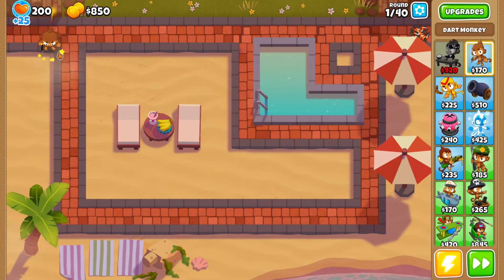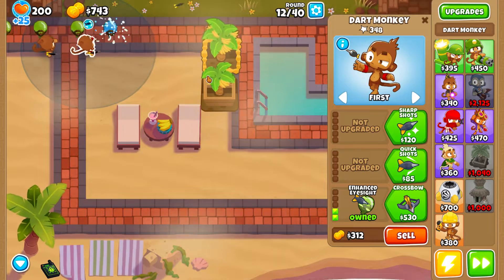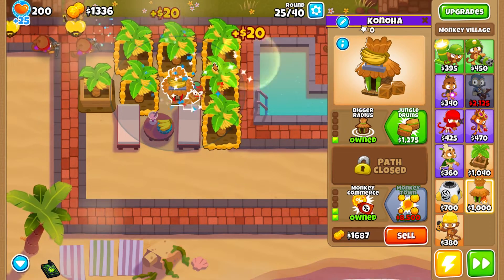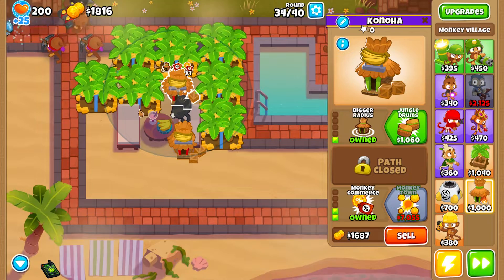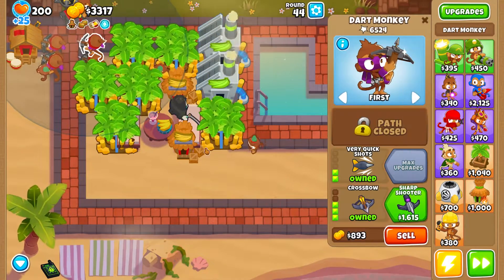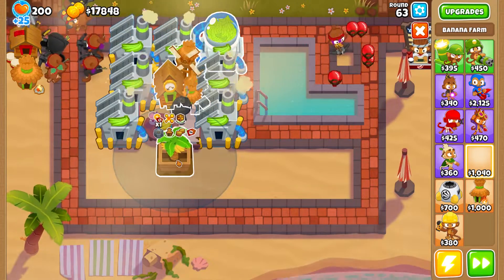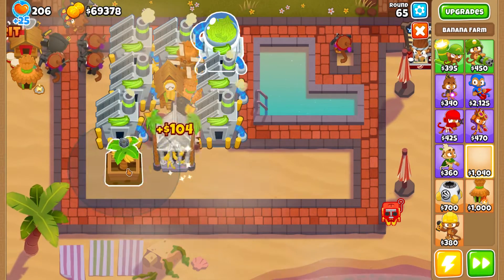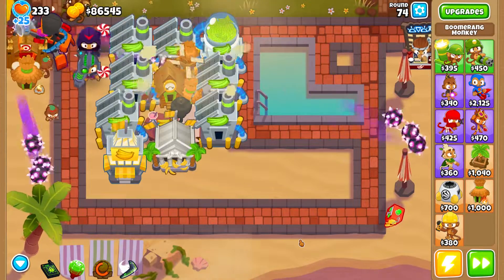BEST WAY TO FARM To Get The Paragons FAST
Watch until the end to see how to farm like a God.